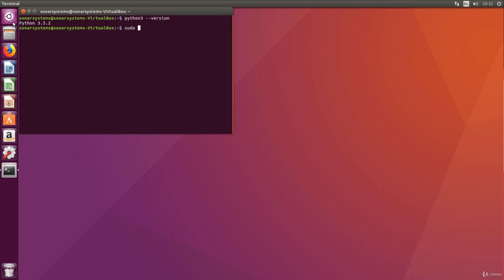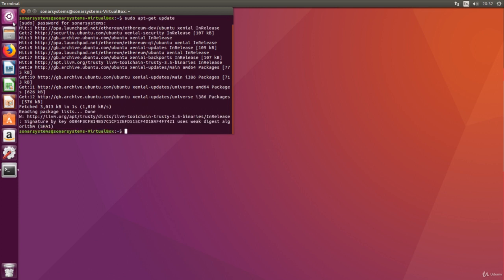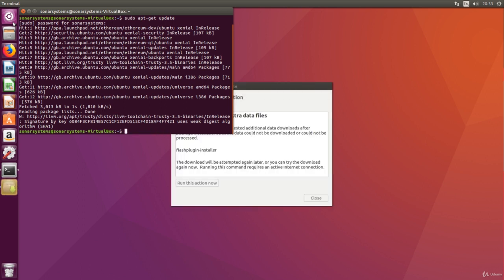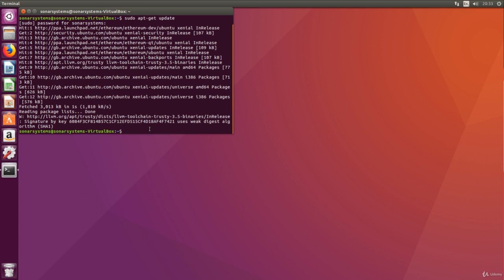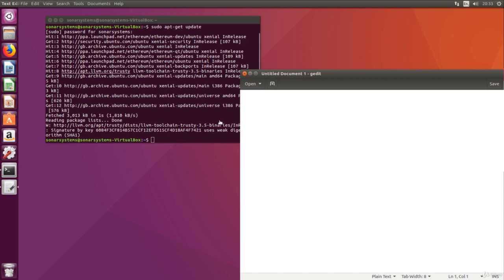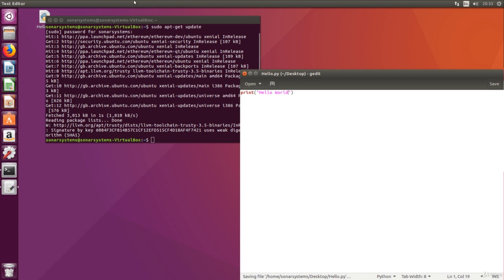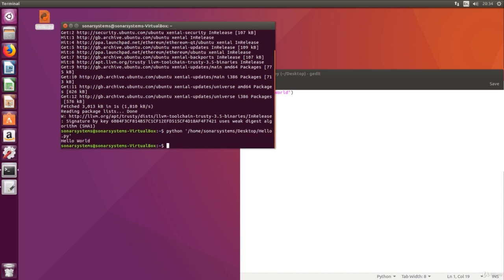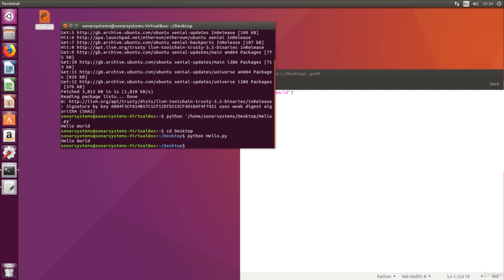3 Setup On LinuxUbuntu